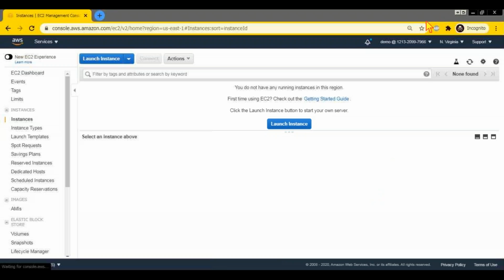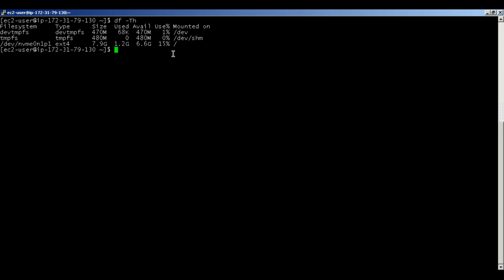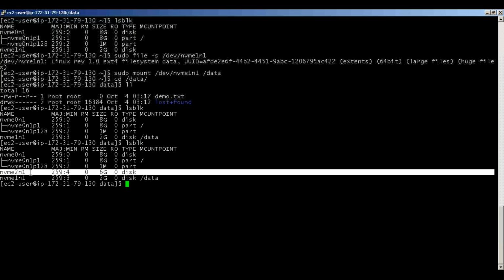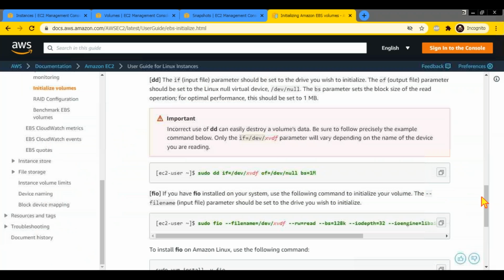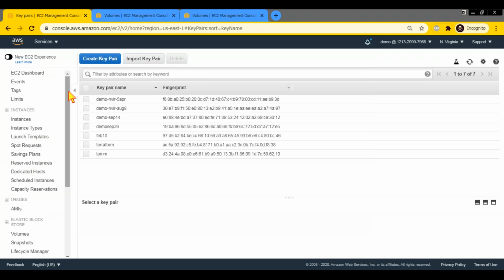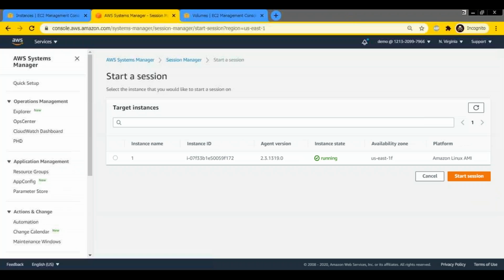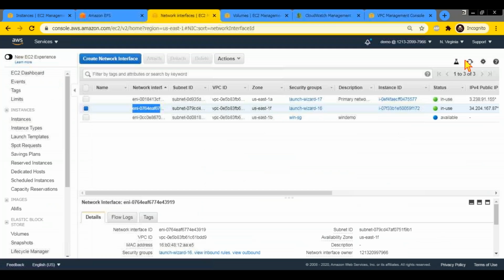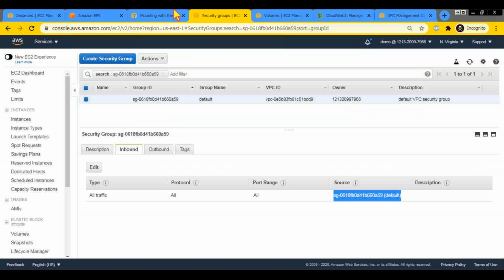Week 6 Session 1 AWS Training Session EC2 EBS Linux 2020 10 04